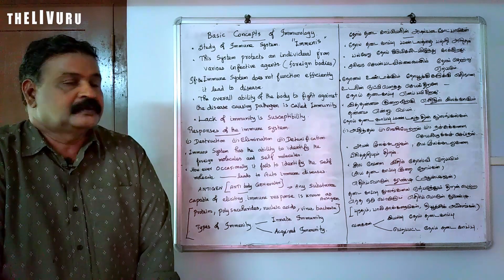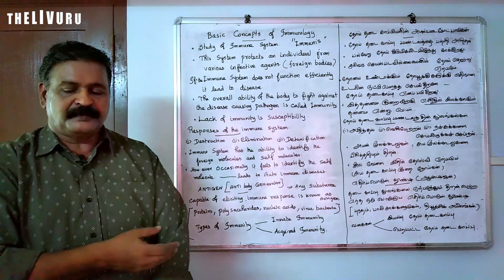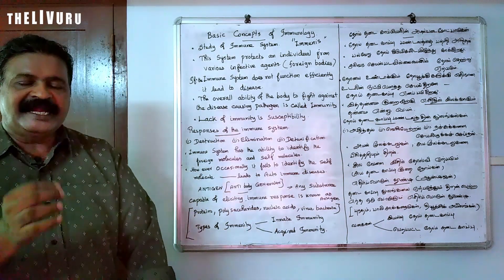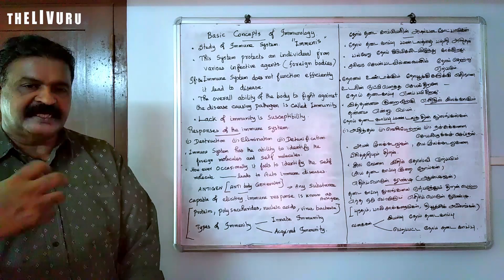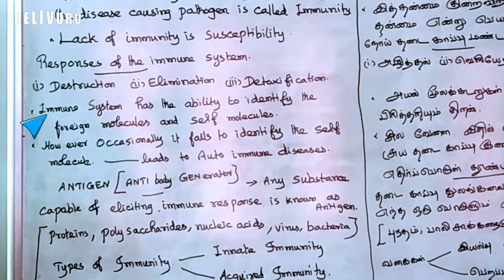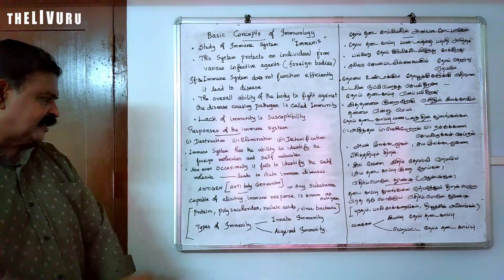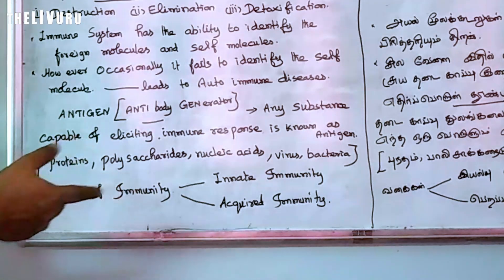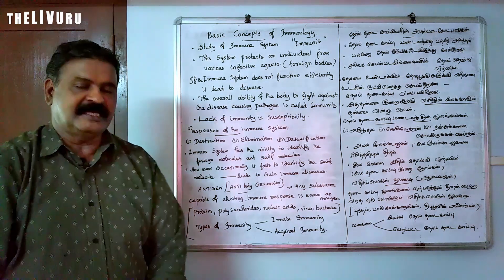Human Health and Diseases | 12th BIO-ZOOLOGY | Chapter 7 | PART 7 | Basic concepts of Immunology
Here is the 7th part of the 7th chapter "Human Health and Diseases" focusing on Basic concepts of Immunology

This 12th standard Bio-Zoology video lesson series is based  on the book 'Biology-Zoology' created for the higher secondary second year students by the Tamil Nadu State Council of Educational Research and Training (TNSCERT) 2019.

12th BIO-ZOOLOGY | Chapter 7 | PART 7 | Human Health and Diseases | Basic concepts of Immunology

Also watch